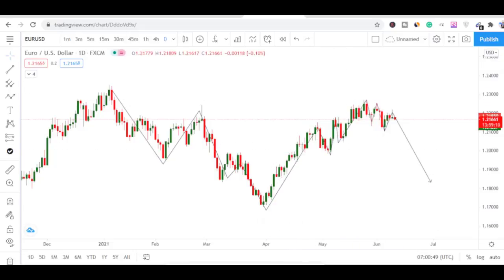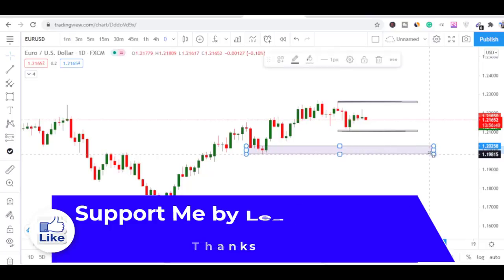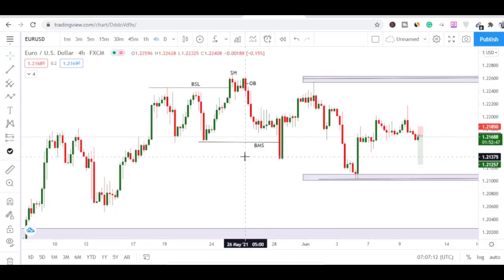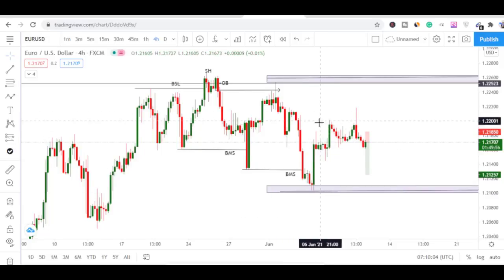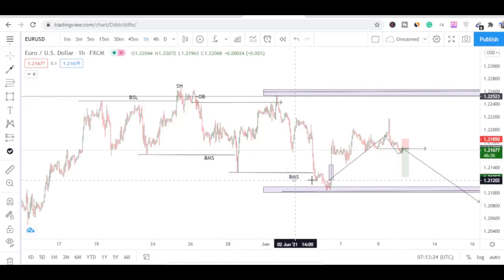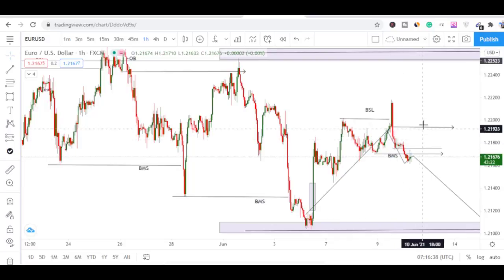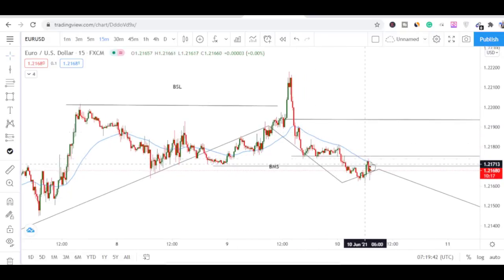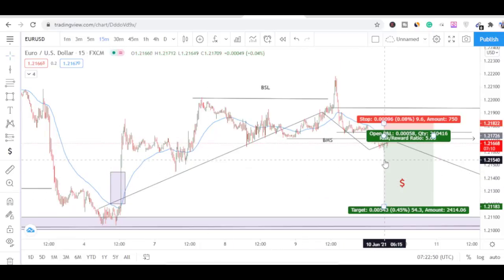99% win rate ICT Forex Strategy: how to trade forex like the BIG BANKS: Best ICT Price Action Lesson